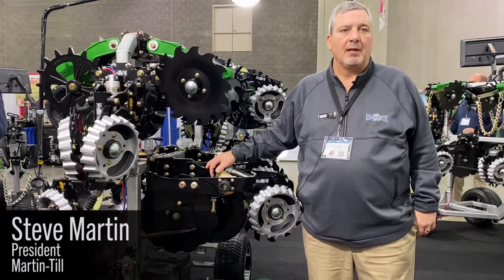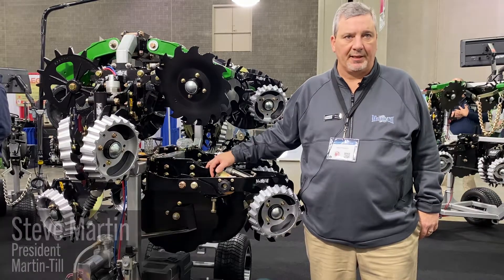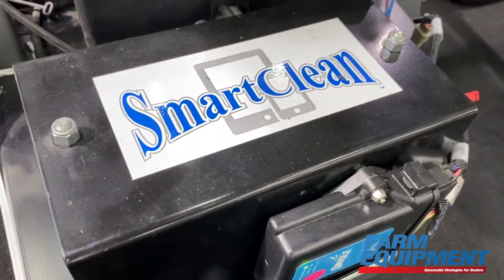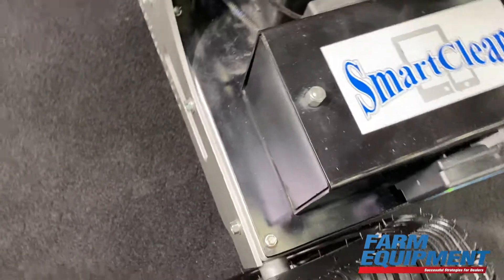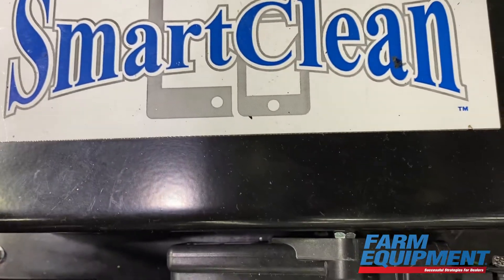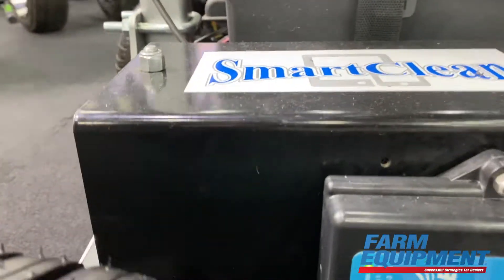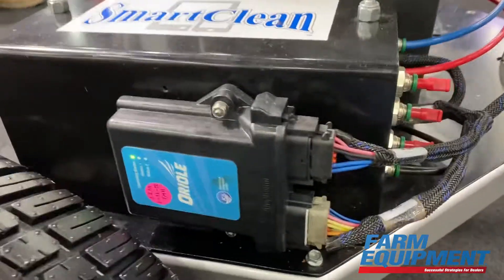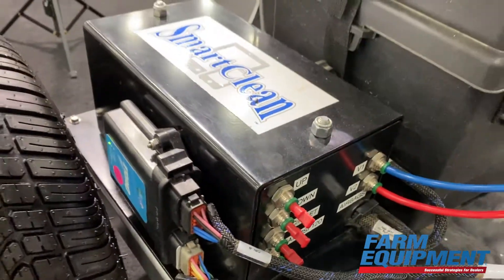Updated Martin-Till Smart Clean Planting System Uses WiFi for Stability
The updated Martin-Till Smart Clean Planting System uses a WiFi connection to improve connection stability and features upgrades to the inside system components. Martin-Till also released an ISOBUS upgrade for the previous version of the Smart Clean Planting System, which uses a Bluetooth connection.